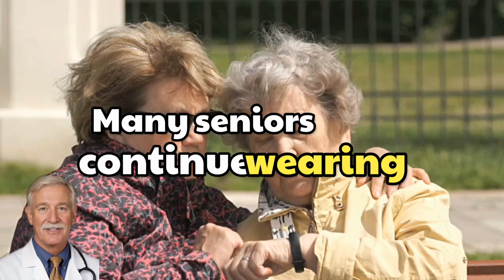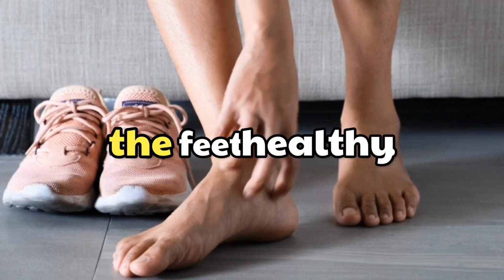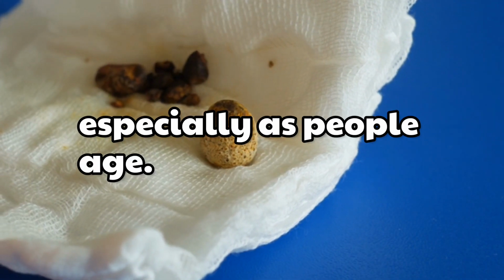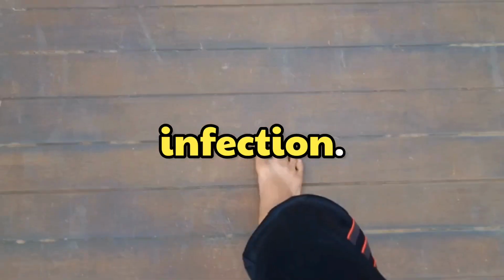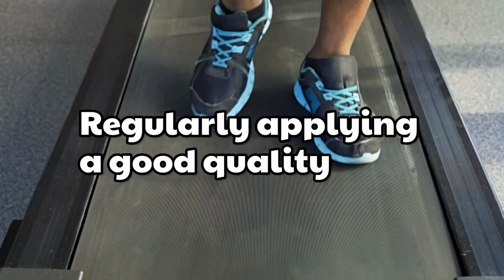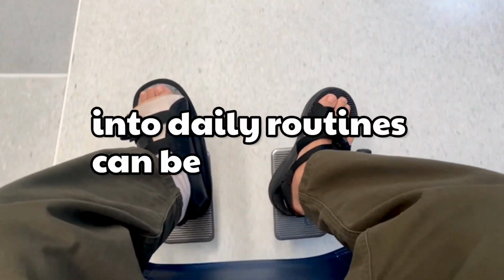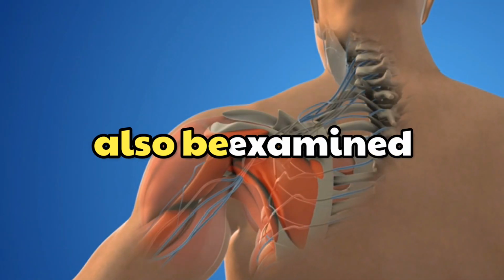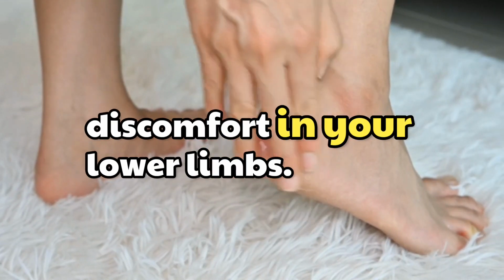WARNING Your Legs Fade First! Seniors MUST Stop These 10 Bad Habits to Keep Them Strong and Healthy!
It seems like you want me to create a video description in the same style as the oatmeal one, but based on the "seniors and foot/leg health" content you provided earlier. I'll craft a description that mirrors the structure and tone of the oatmeal video description, focusing on the key points from the seniors' foot and leg care text, without changing the core message. Here it is:
Think your footwear and leg habits are keeping you healthy as you age? Think again! Many seniors unknowingly make common mistakes with their shoes, walking habits, and leg care that could be undermining their mobility and causing hidden health issues. Whether it’s sticking to old, worn-out shoes, walking barefoot at home, or ignoring leg pain, these small errors can lead to significant problems like chronic pain, poor posture, increased fall risk, and even serious medical conditions.

In this video, we’ll reveal the 10 most common foot and leg blunders seniors might be making, backed by scientific insights, and guide you on how to correct them. Whether you’re active every day or just want to stay comfortable, these tips will help you unlock the benefits of proper foot and leg care for better strength, balance, and overall well-being.

🌿 In this video, you’ll discover:

1. Which shoe habits could be secretly harming your feet and legs.

2. How going barefoot at home might be risking your health.

3. Easy ways to boost comfort and support for aging feet.

4. Simple fixes to avoid frequent mistakes and prevent injury.

Ready to revamp your footwear and leg care routine to stay strong and mobile? Stick around until the end to find out the #1 mistake seniors make that could be affecting their health every day!